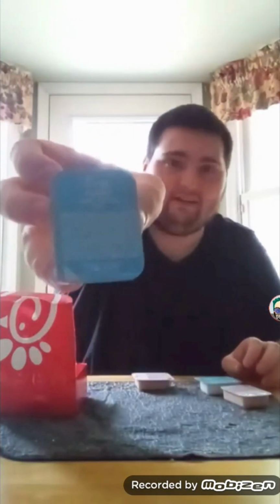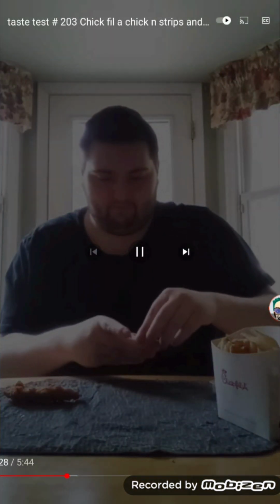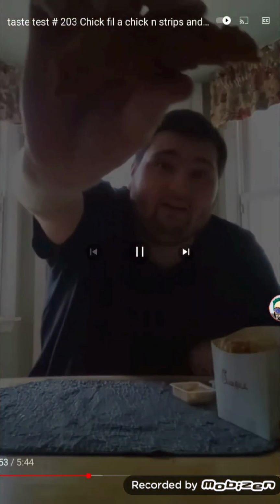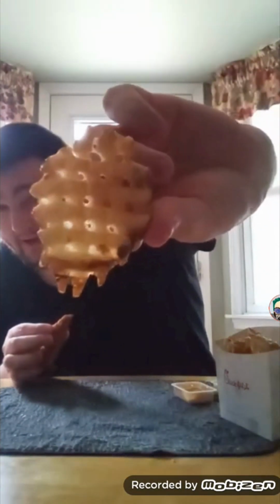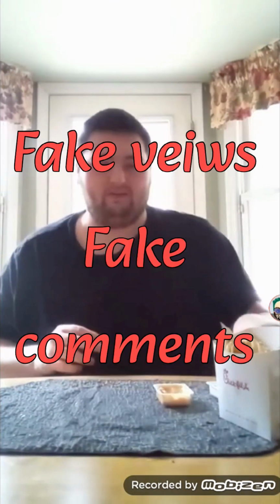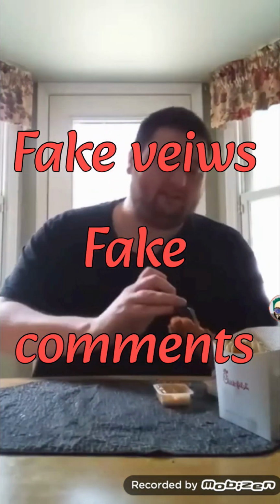dan sobel's dumbest taste test videos